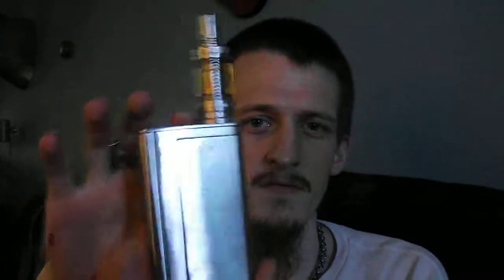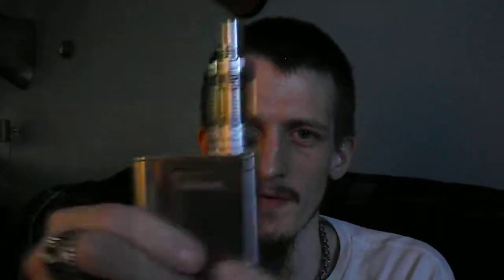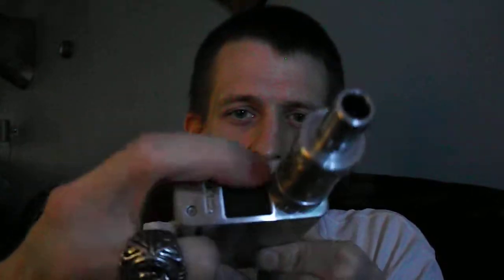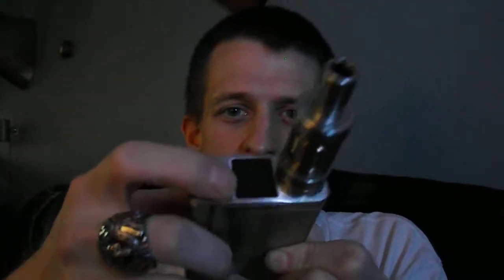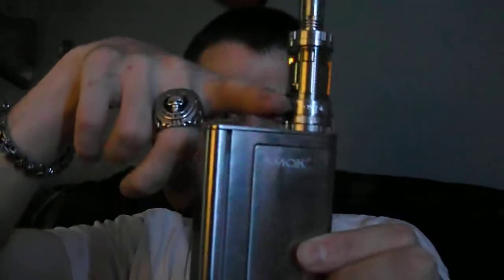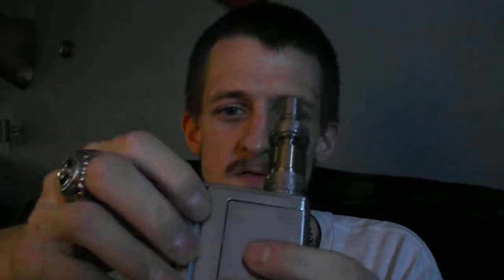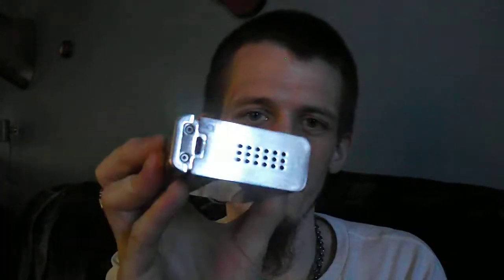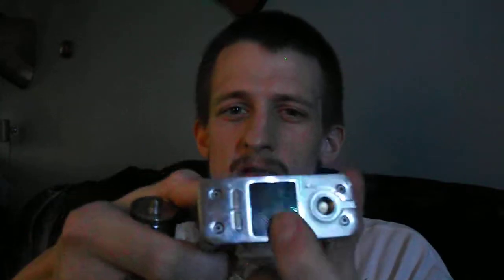Smok X Cube 2 200 Watt Dual 18650 LED Mod Review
I used to love this mod until it just quit working. I got a new one and it did the same thing! Watch the review and you will see why.